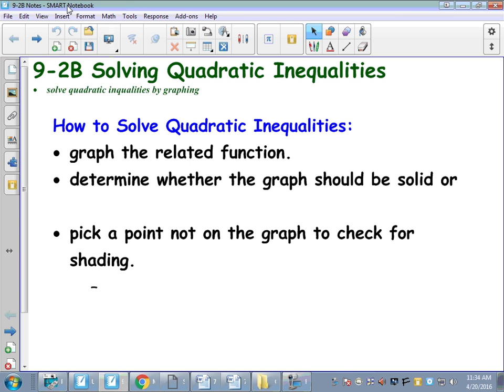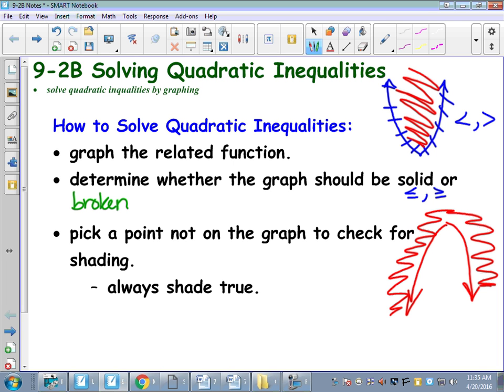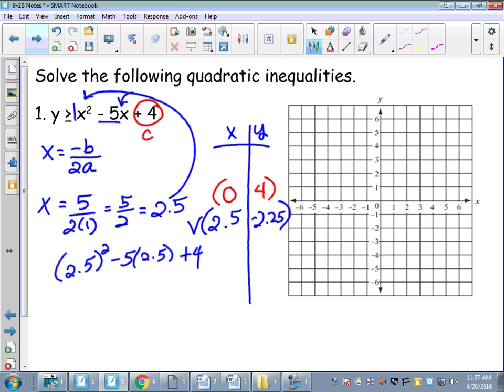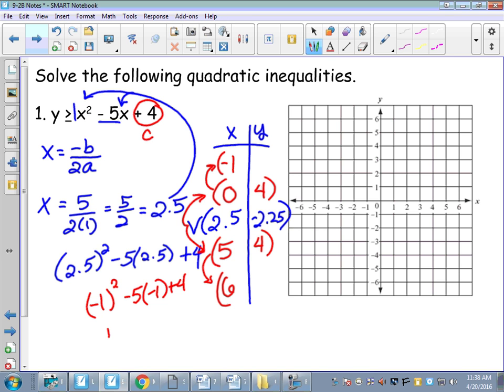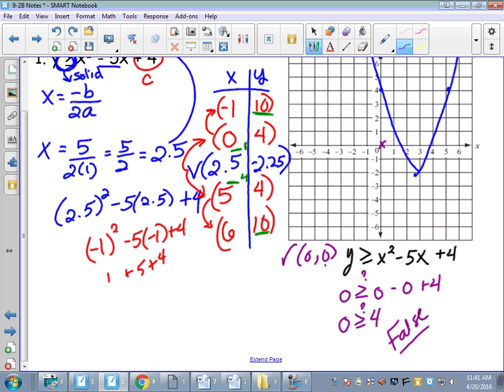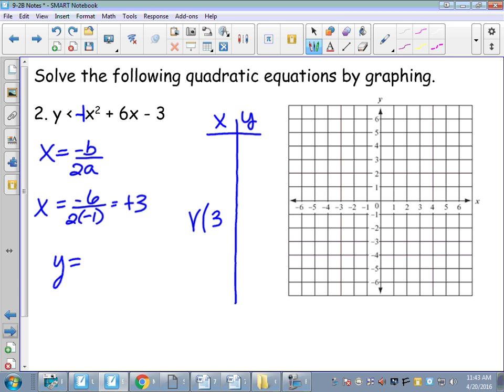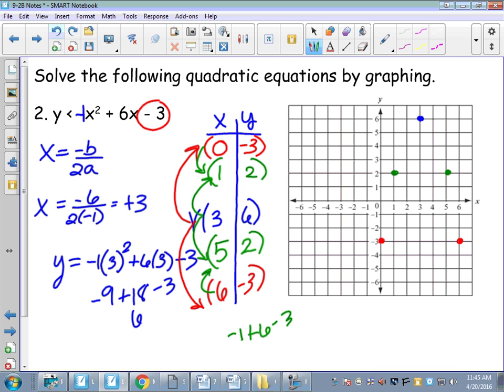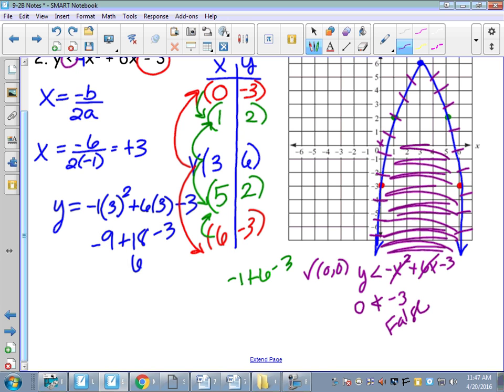9 2B Notes